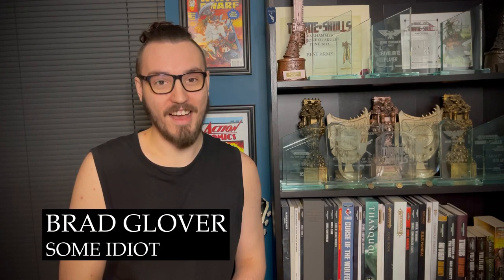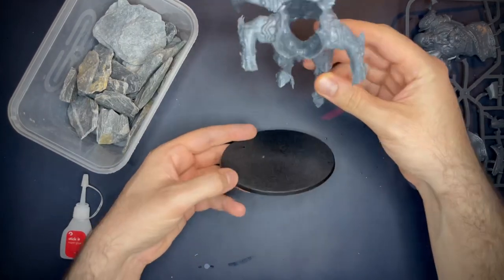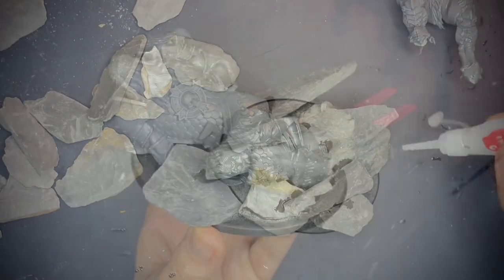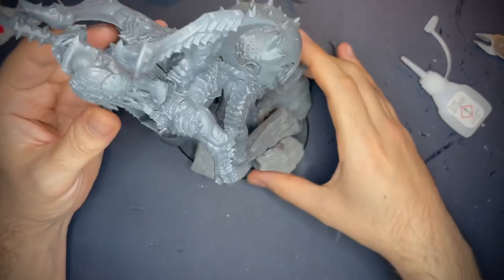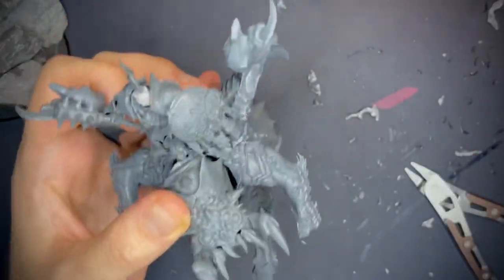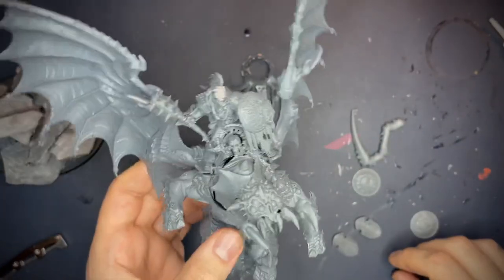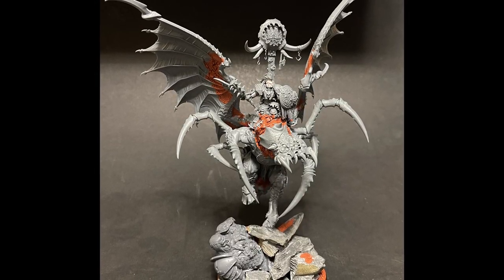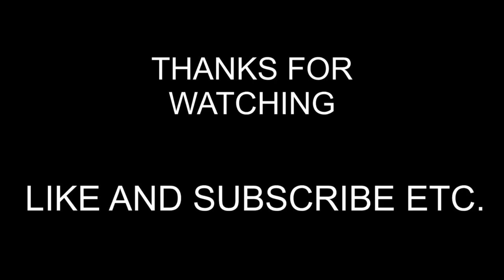Spider-Dragon: Conversion Breakdown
What is a Spider-Dragon? Let’s go on a ride and find out together. At the end I’d love to know what you think, so let me know if I’ve wasted my money down in the comments.